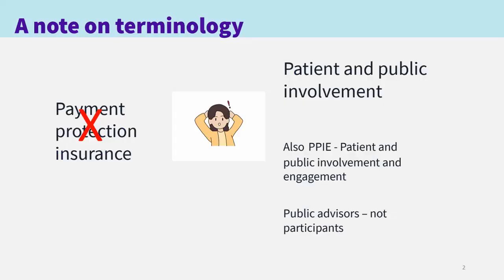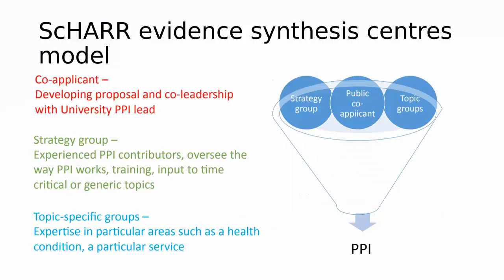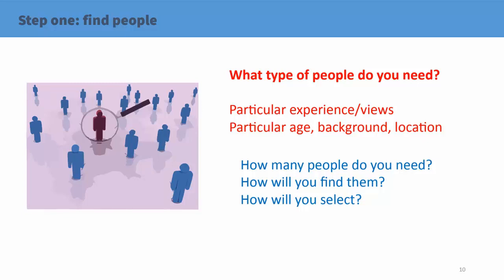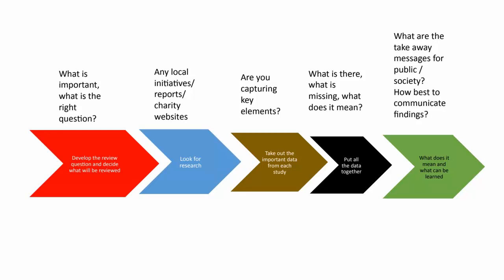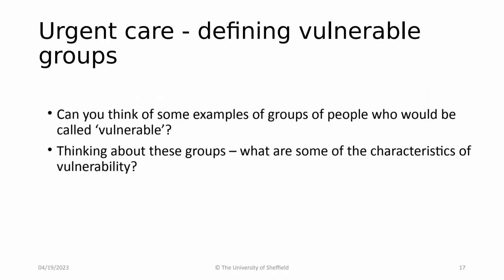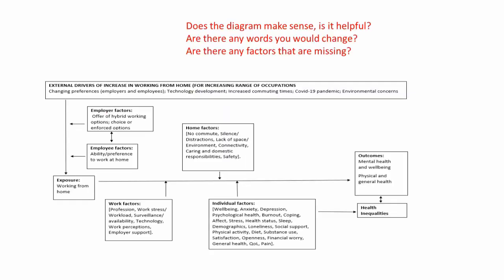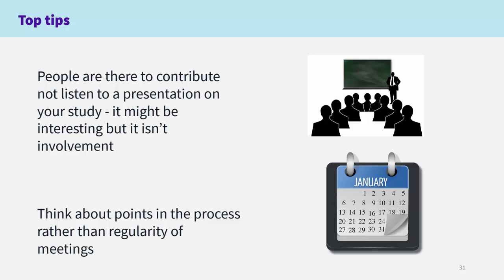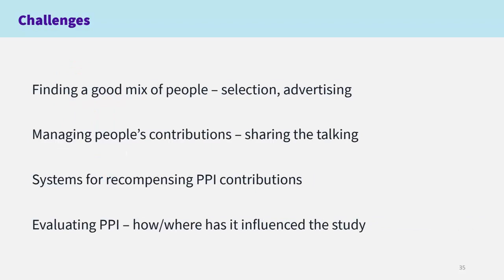How can I involve patients and the public in literature reviews? - Dr Susan Baxter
How can I involve patients and the public in literature reviews and why would I want to?

Abstract

Patient and public involvement (PPI) is now widely accepted to be a standard requirement in health and social care research. While guidance on involvement in primary studies is available from organisations such as the National Institute for Health Research, researchers are often less clear regarding how PPI in systematic reviews and other forms of evidence synthesis might work, and exactly what to do during meetings. This presentation will look beyond the guidance to offer practical suggestions on when, how, and why patients and the public can be involved in reviews of literature.

Bio
Sue Baxter is a Senior Research Fellow who has been carrying out qualitative research, service evaluations and evidence synthesis in the field of health and social care for over 20 years. This presentation will draw particularly on learning from PPI in two evidence synthesis centres in ScHARR, which carry out reviews of research relating to Health Services Delivery, and Public Health.